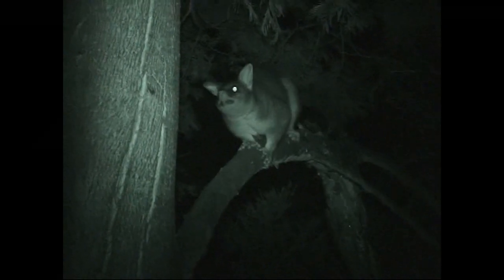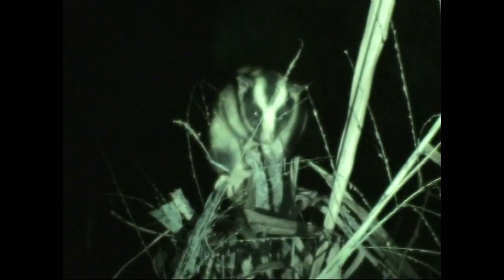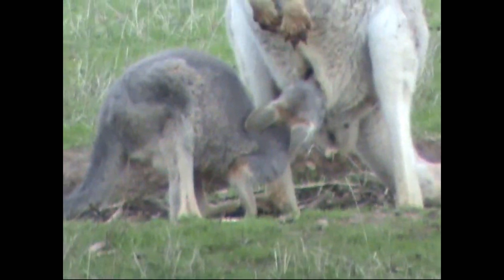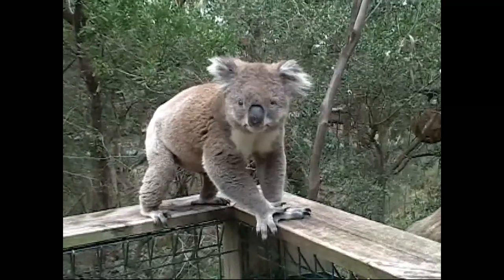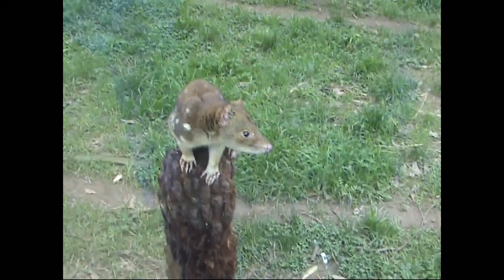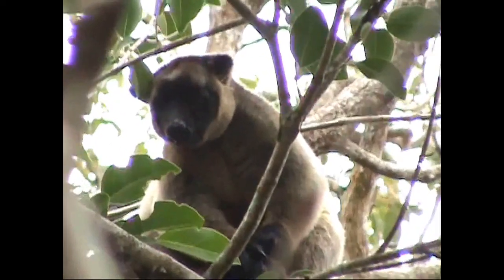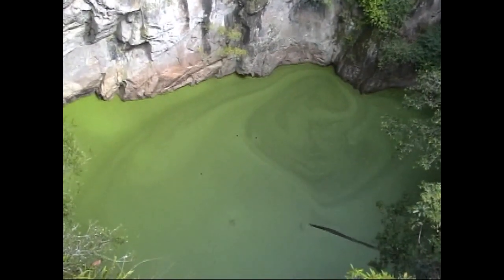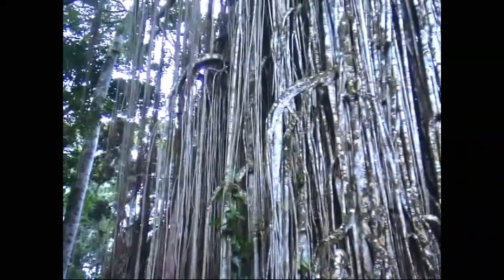Oz -- Mostly Mammals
Classic Aussie animals including a heaping of possum.  This is part of a larger video -- Oz.